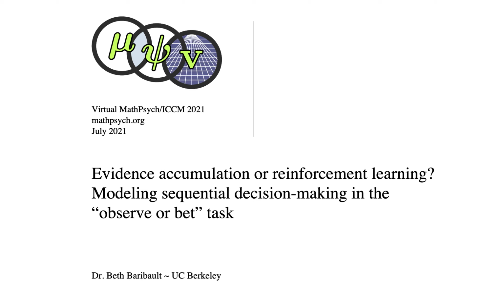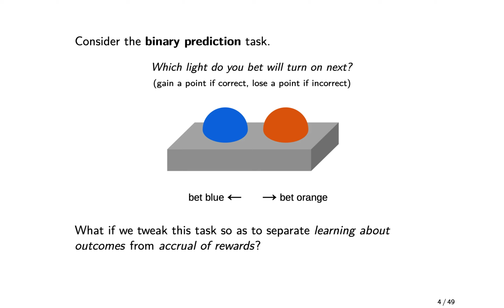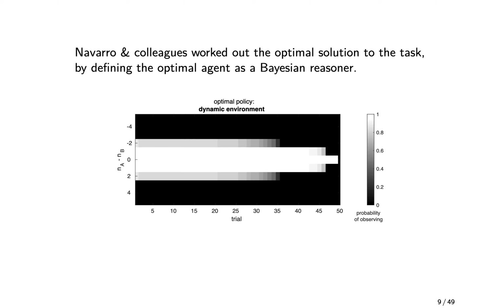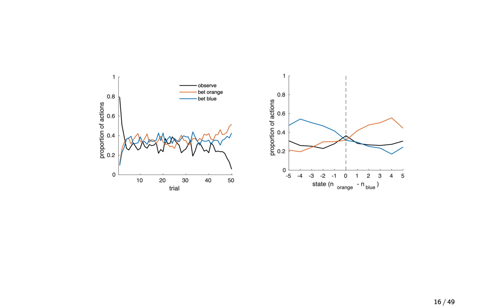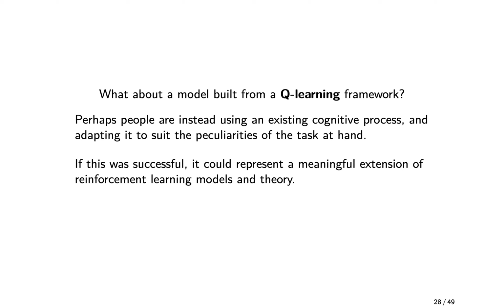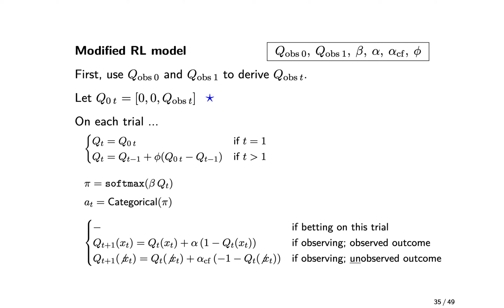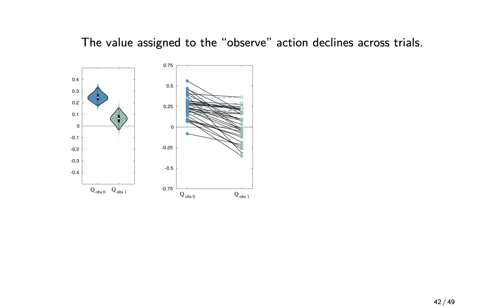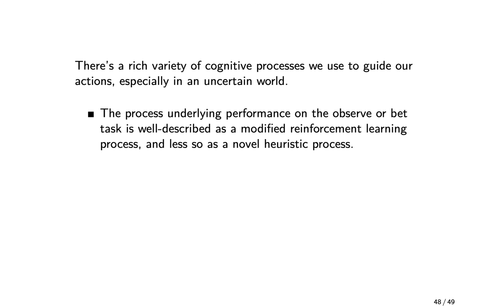Evidence accumulation or reinforcement learning? Modeling the “observe or bet” task | MathPsych 2021